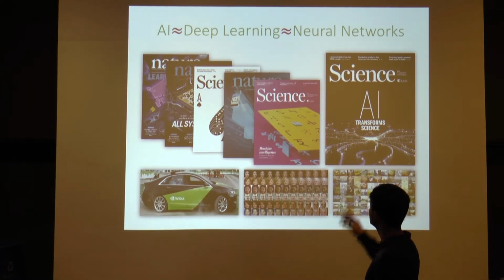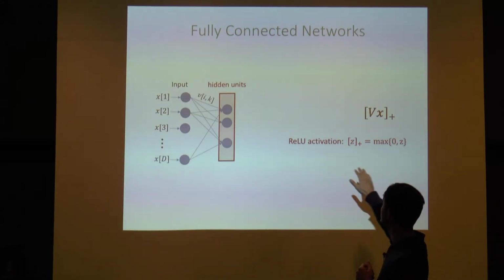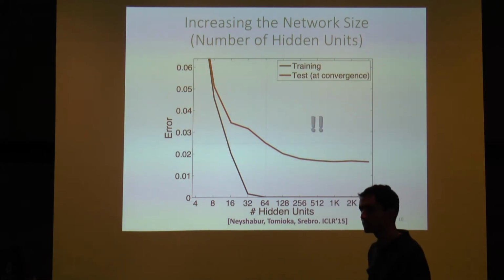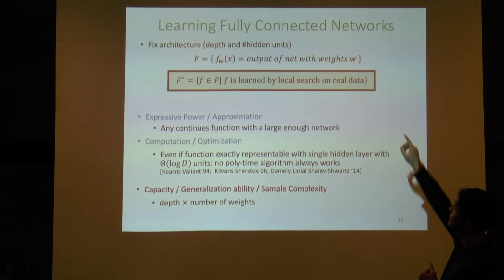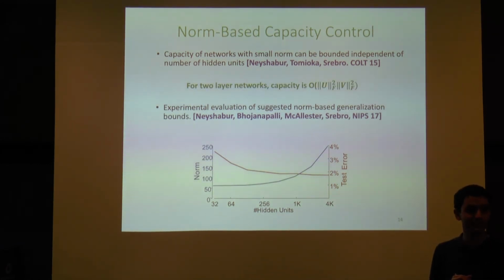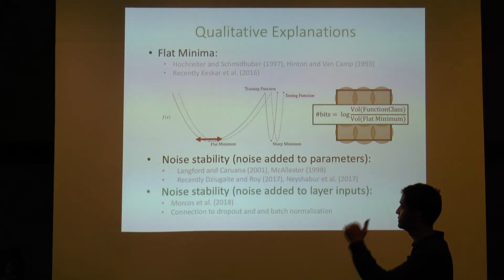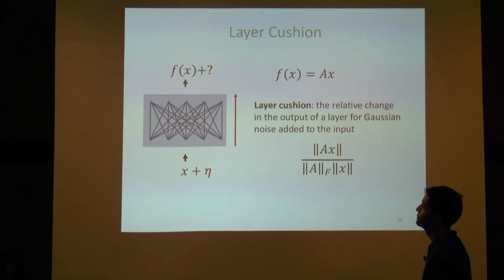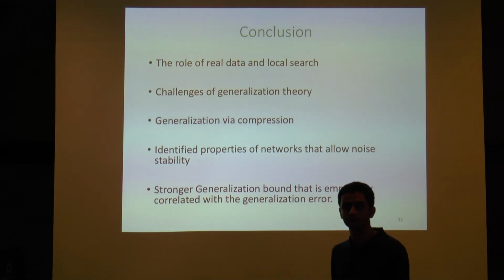Behnam Neyshabur @ Theory Lunch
Title: The Generalization Mystery of Deep Learning

Abstract: Deep networks generalize well despite having more parameters than the number of training samples. Recent works try to give an explanation using PAC-Bayes and Margin-based analysis but do not as yet result in nontrivial sample complexity bounds. In this work, we take a different direction, showing how to efficiently compute succinct reparametrizations of the trained network--this has a natural connection to recent empirical success in compressing deep networks. Our reparametrization argument uses several properties of networks trained on real data to yield bounds on the number of true parameters of the deep networks that is smaller than the number of original parameters.

Joint work with Sanjeev Arora, Rong Ge, and Yi Zhang.